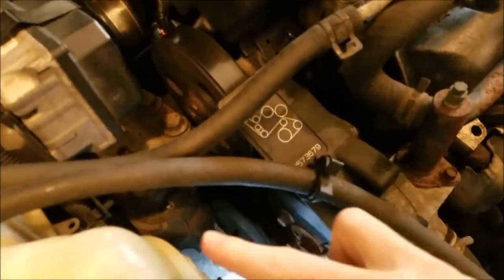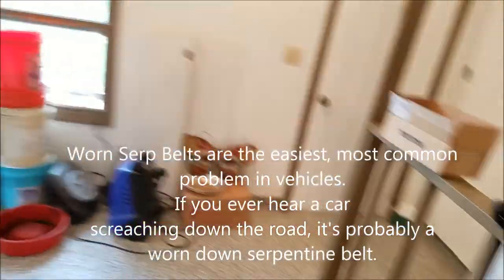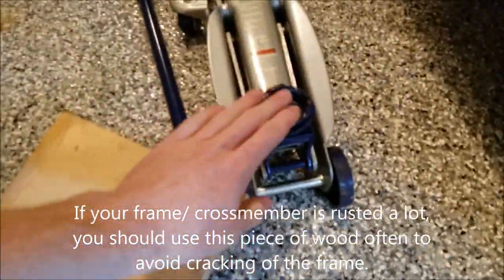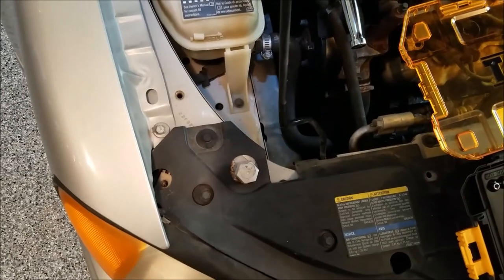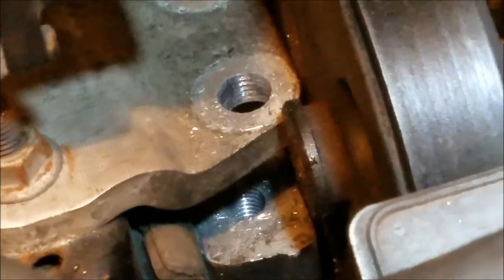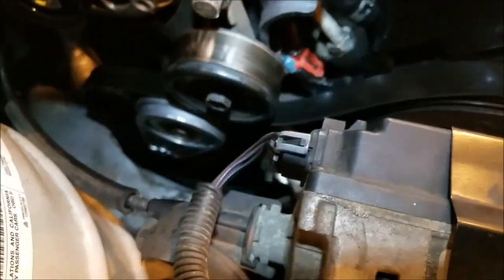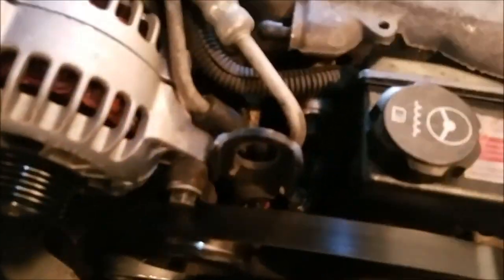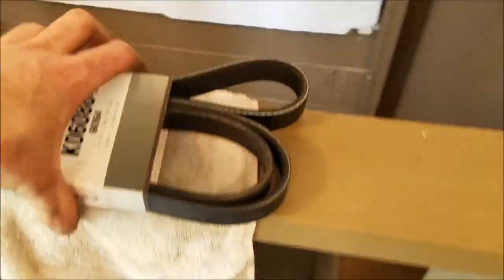Replacing A Serpentine Belt With An Engine Mount In The Way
To see how to take the belt off without the mount in the way skip to: 4:16